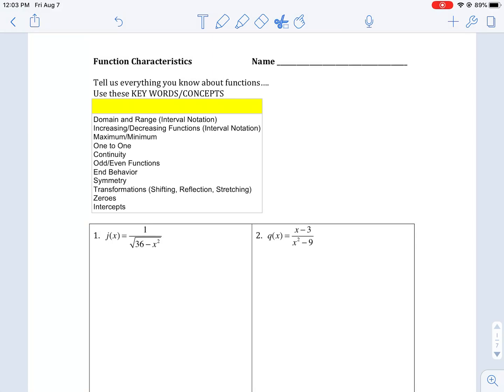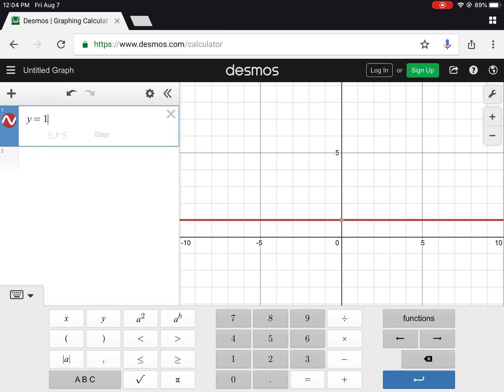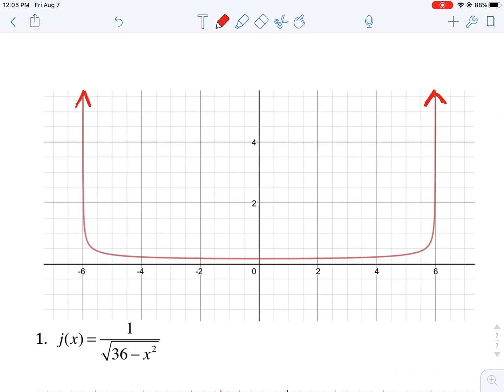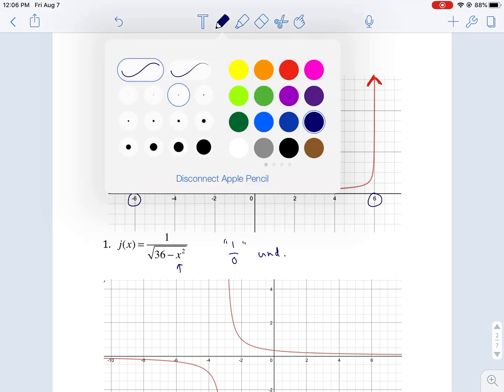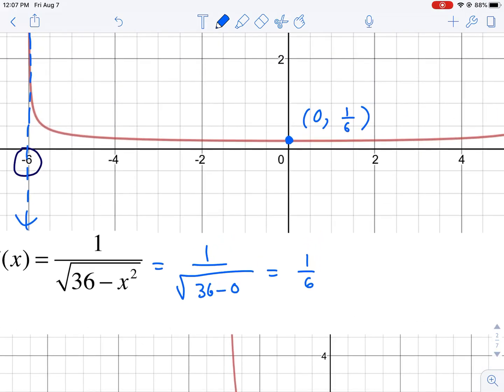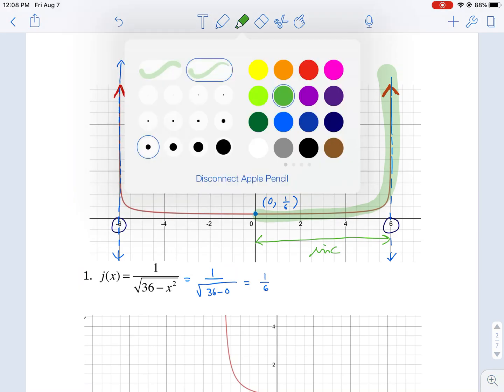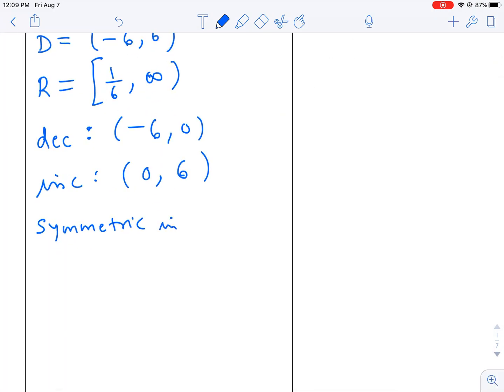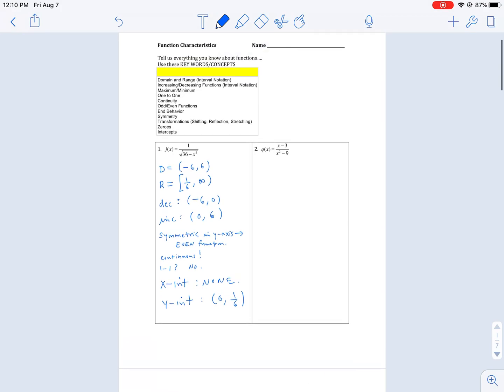1.11 Function Characteristics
This video works through one problem that describes the characteristics of a function.